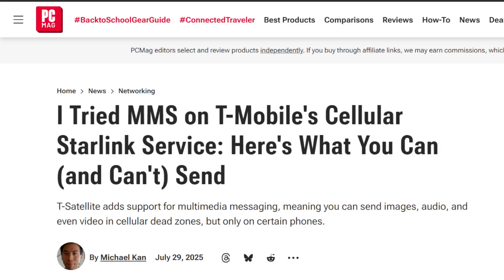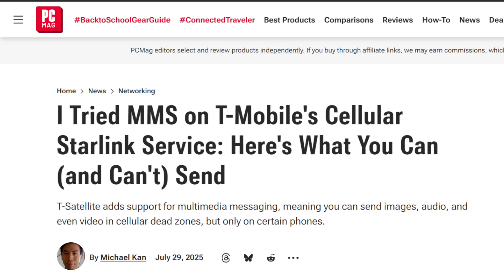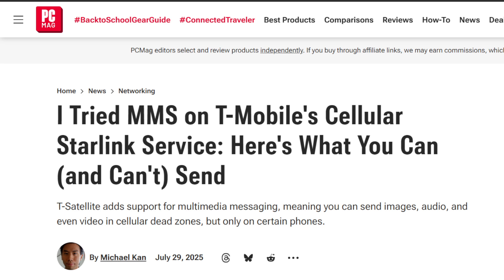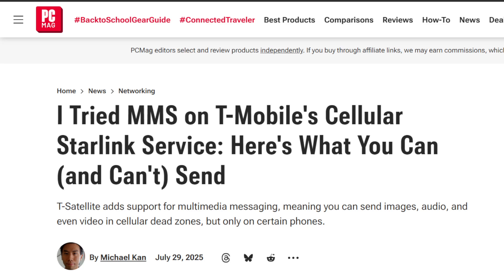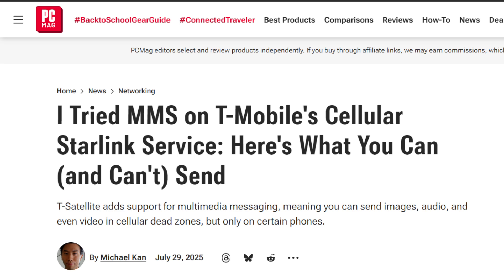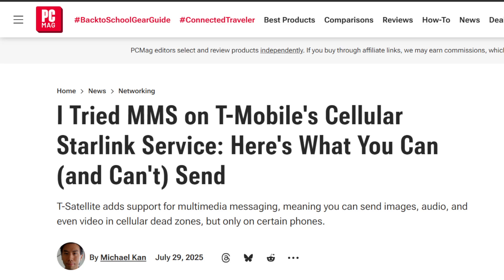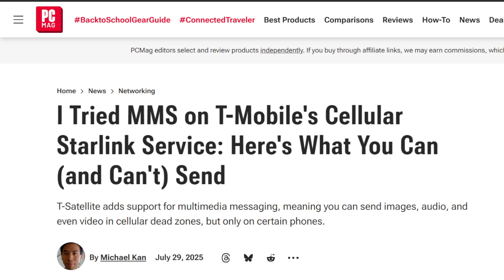T-Mobile TSatellite: How Long Does It Take to Download a Video?